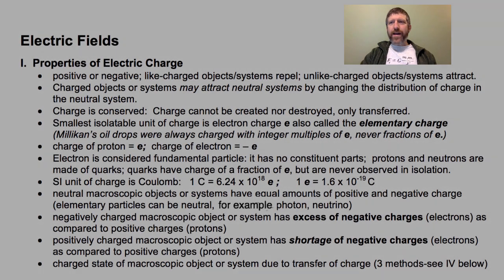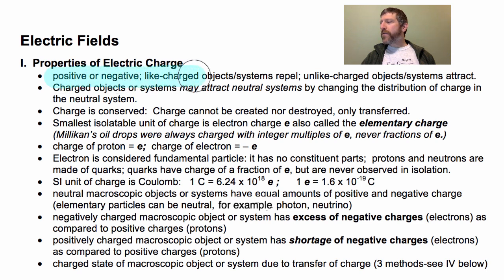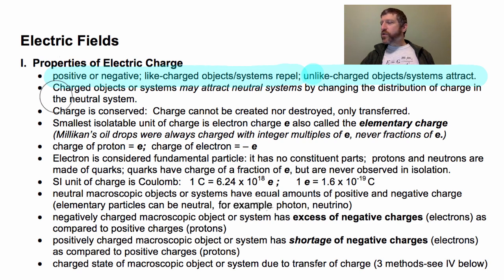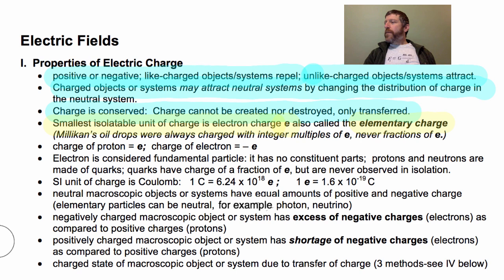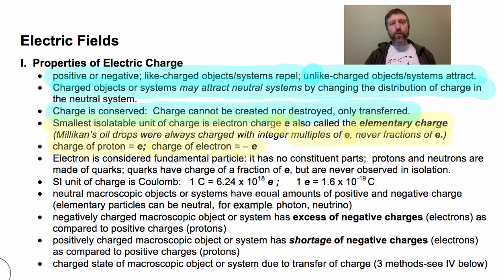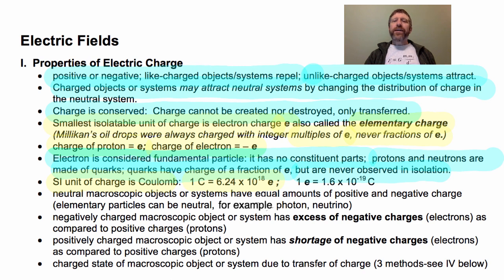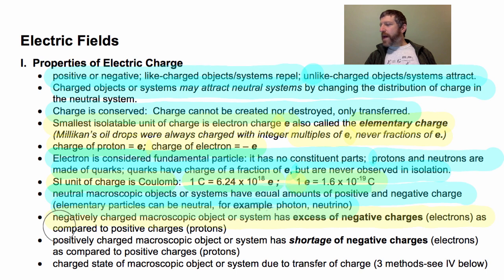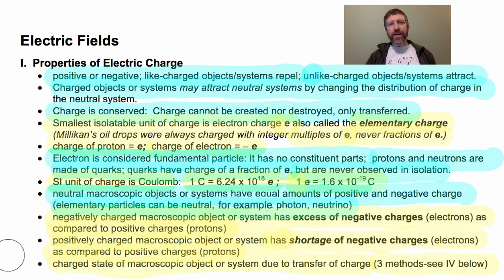13.00 Let Shine The Light (Rap) and Electric Fields Intro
0:00 Let Shine The Light Music Video
2:16 Lecture Begins: Properties of Electric Charge